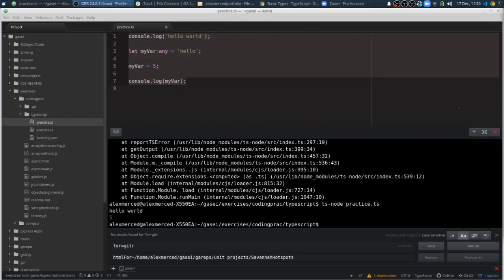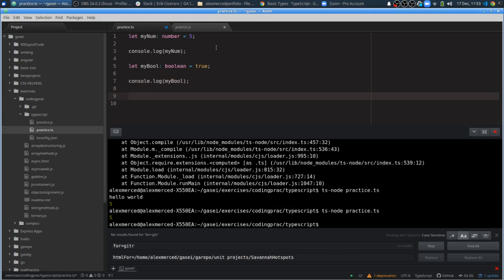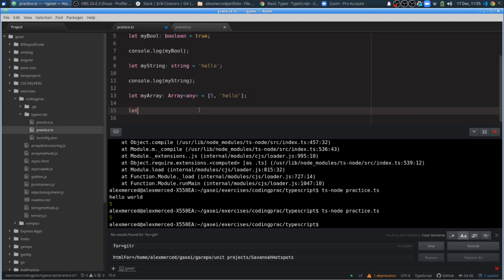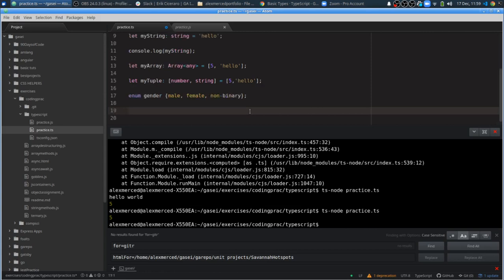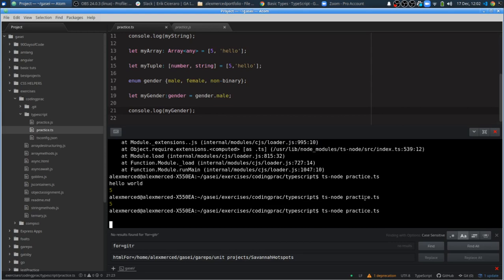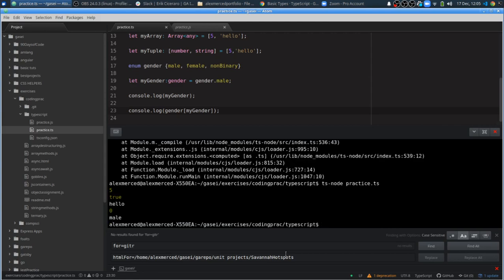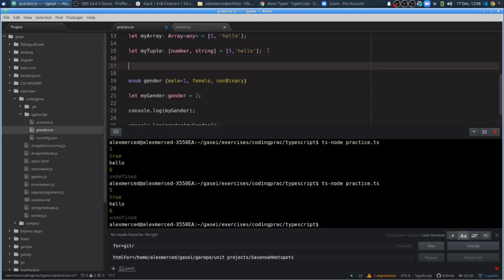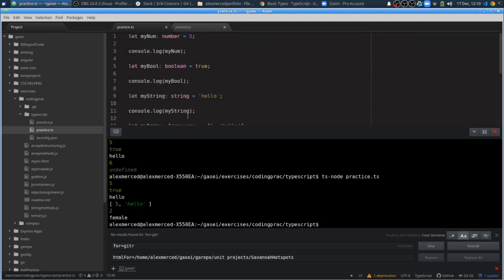Typescript 101 #2 - The Types, including Tuples and Enums